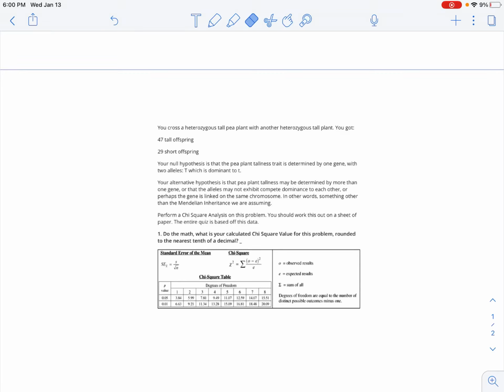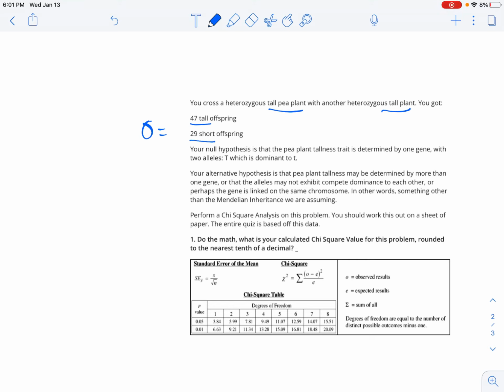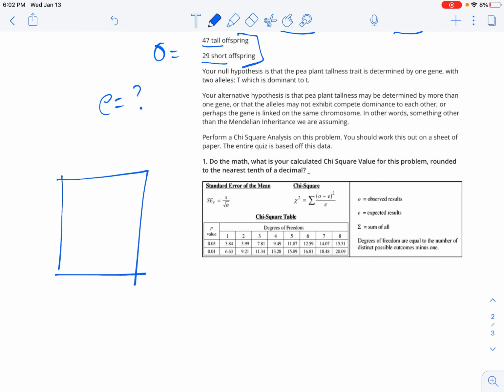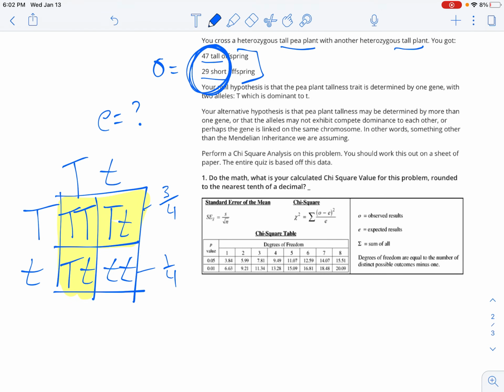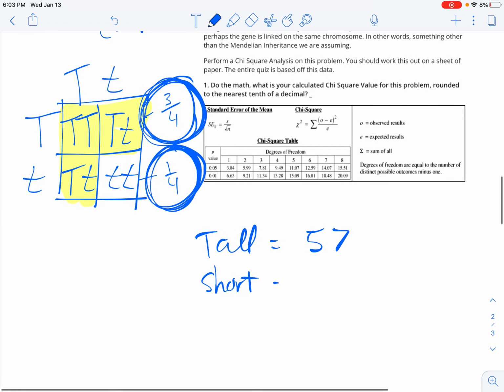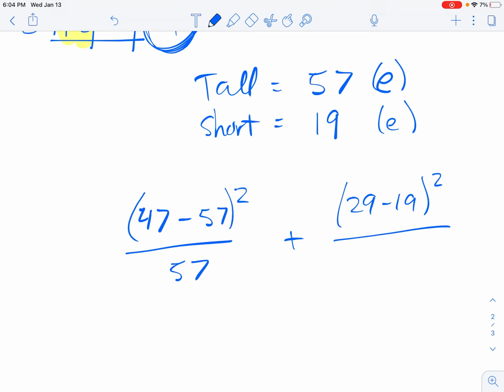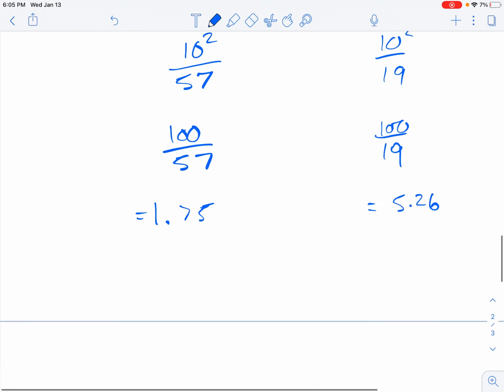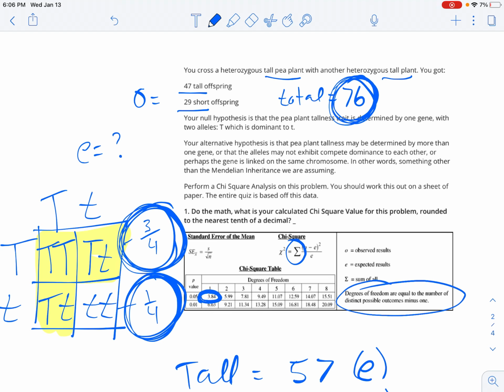Chi Square Example: Pea Plant Cross